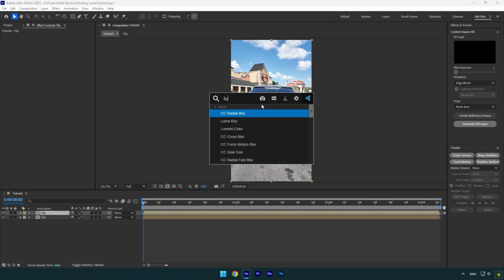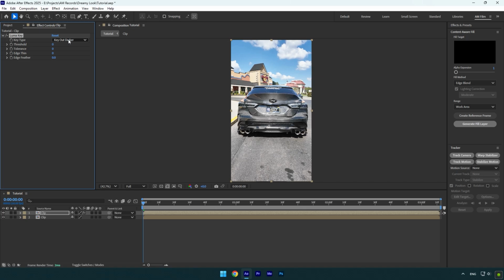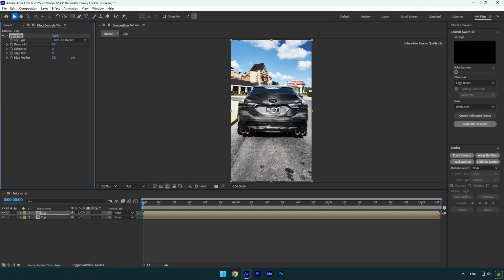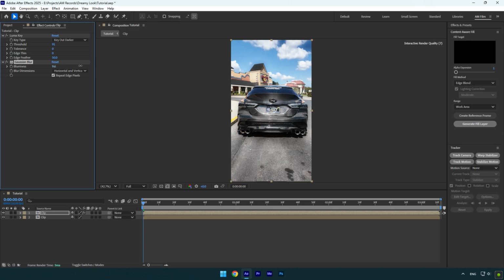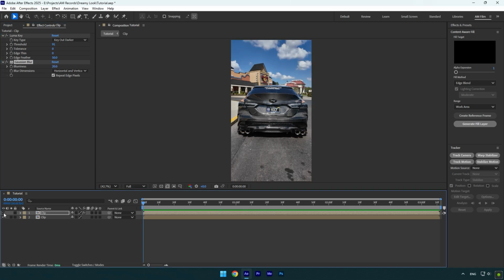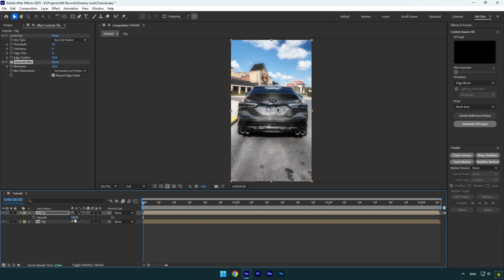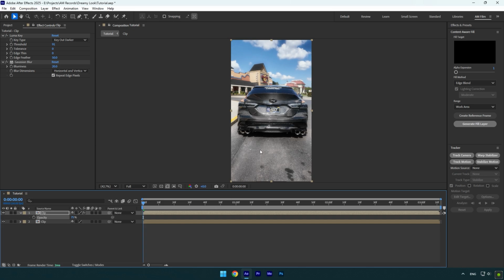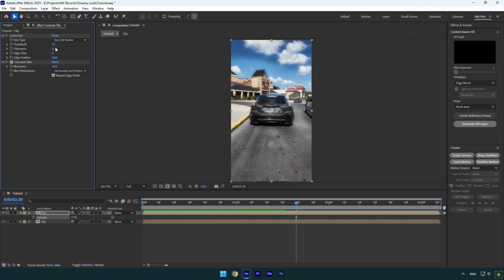Dreamy Effect in After Effects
In this tutorial I will show you how to make a dreamy effect in Adobe After Effects

CPU: i5-12400F
GPU: GeForce RTX3050 VENTUS 8GB
RAM: Kingston FURY Beast 32GB